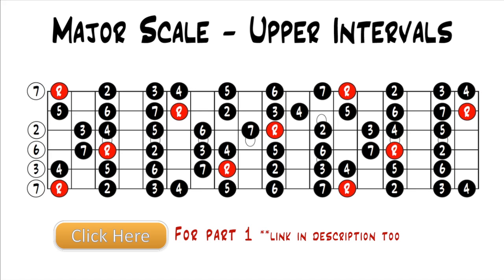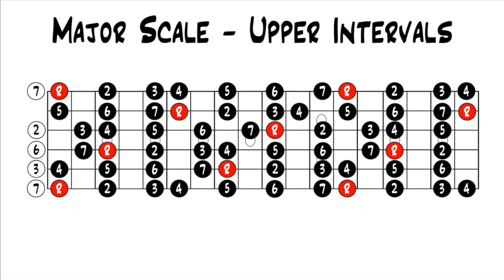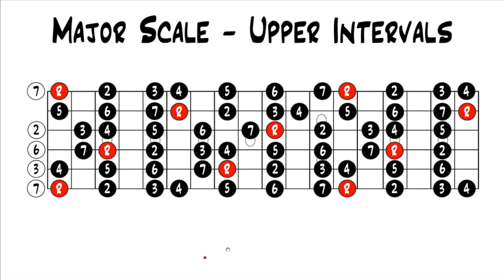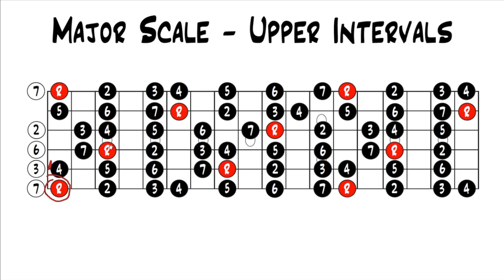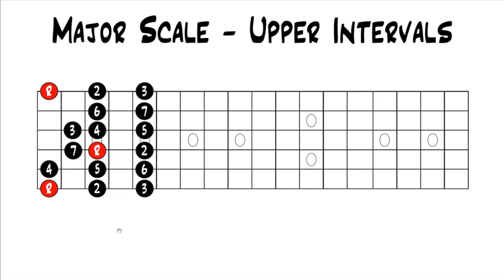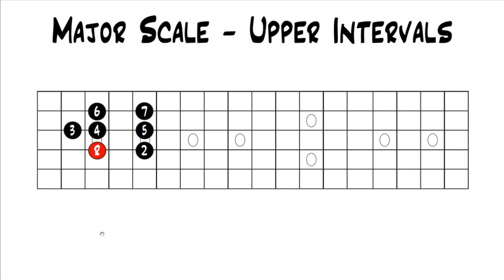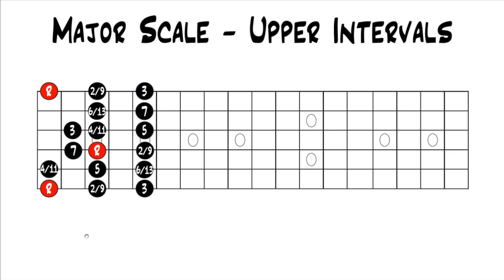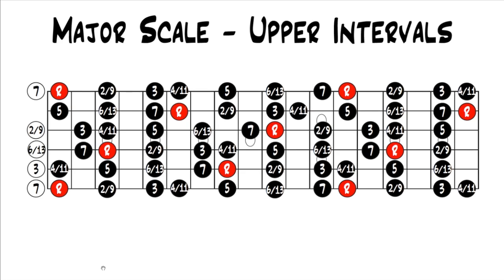Music Theory for Guitar - Major Scale - Upper Intervals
Learn about the upper intervals of the Major Scale

This is lesson 10 from our series “Music Theory For Guitar”

*Lesson 1: Intervals and how to play them on 1 string up to an octave
*Lesson 2: Intervals between the open strings
*Lesson 3: Intervals and Interval shapes
*Lesson 4: Octaves and Octave Shapes
*Lesson 5: Unison notes and Unison note shapes
*Lesson 6: The Musical Alphabet and Chromatic Scale
*Lesson 7: The Major Scale
*Lesson 8: Intervals of the Major Scale
*Lesson 9: Major Scale Patterns
**Lesson 10: Learn the upper intervals of the Major Scale. Everything you’ve learned up to this point has only gone up to an Octave (8). Now you’ll learn intervals above an octave. Specifically the 9th, 11th, and 13th.